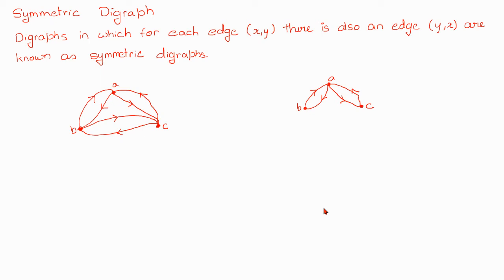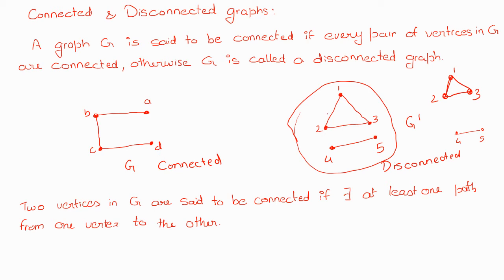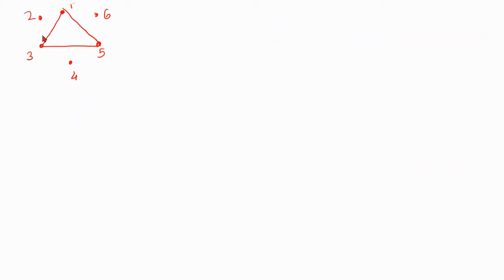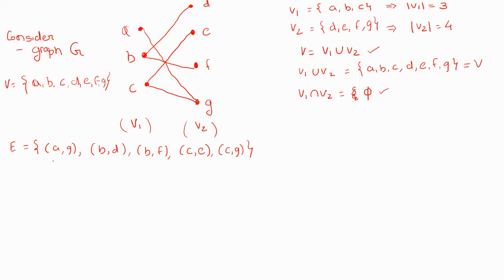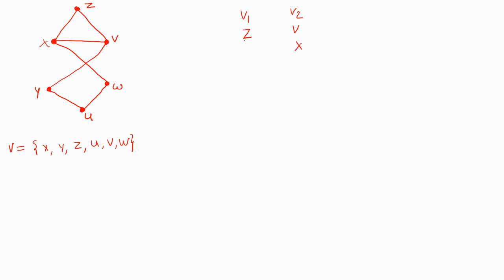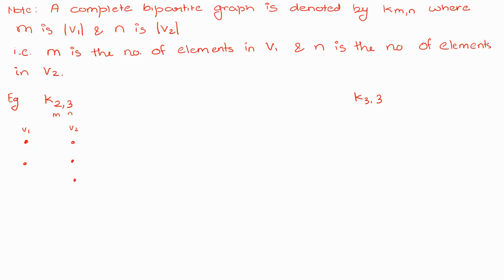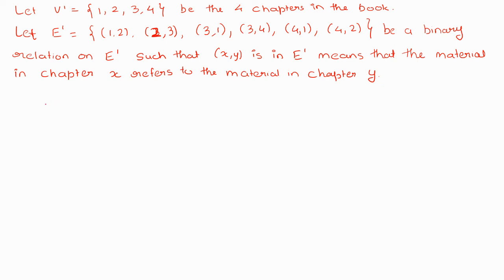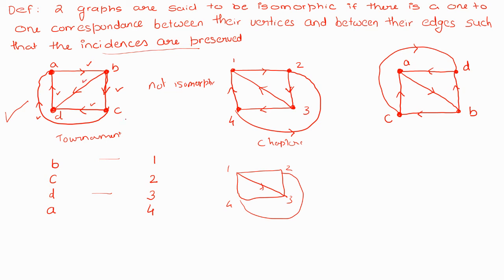Graph Theory 3